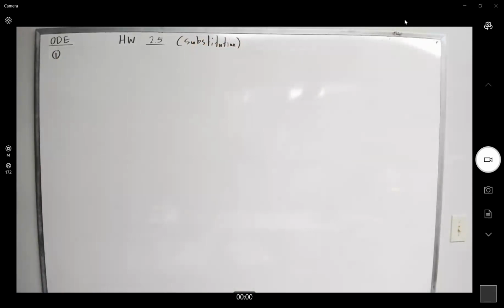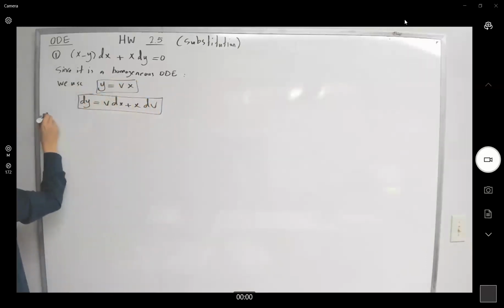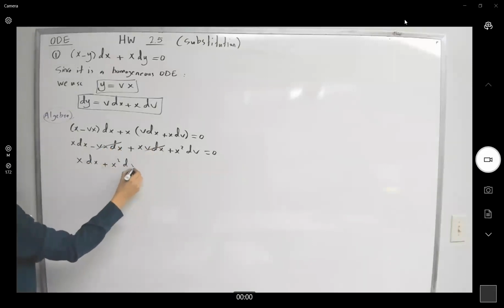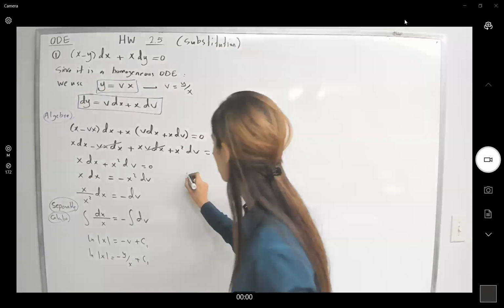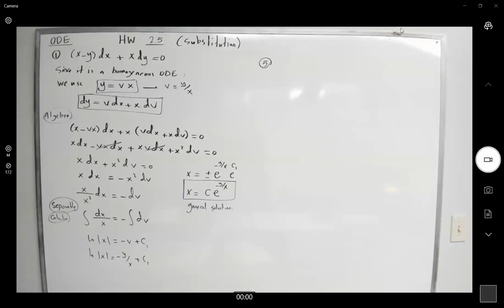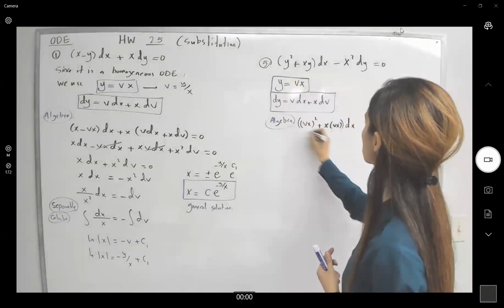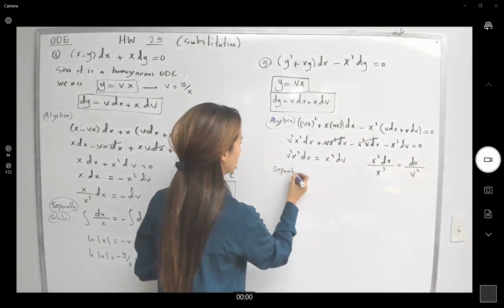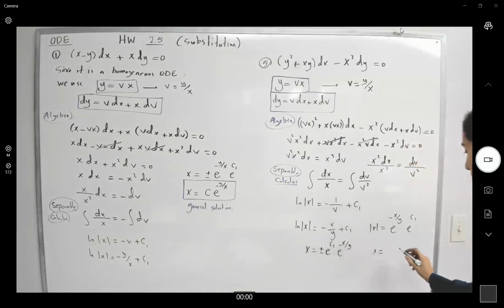ODE- HW 2.5 Q1, 5